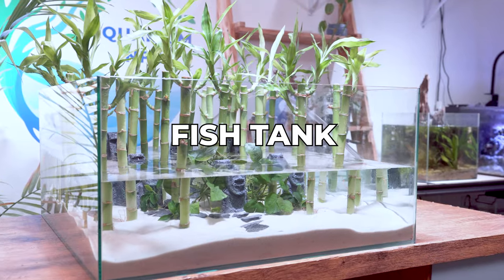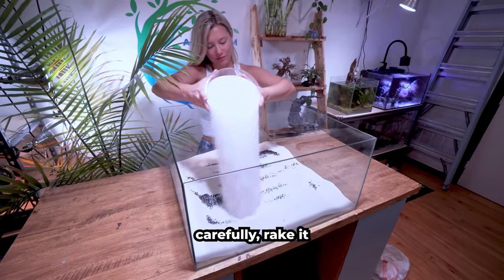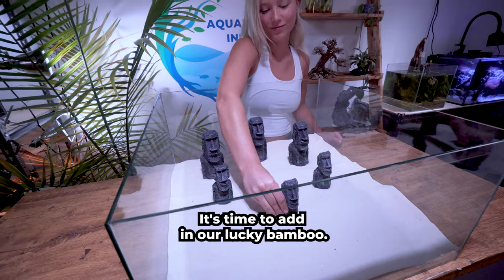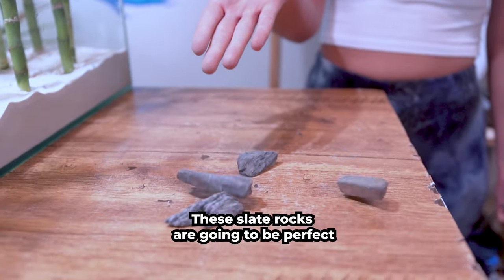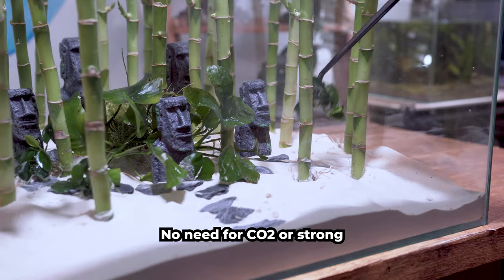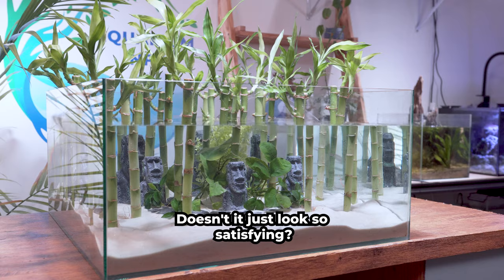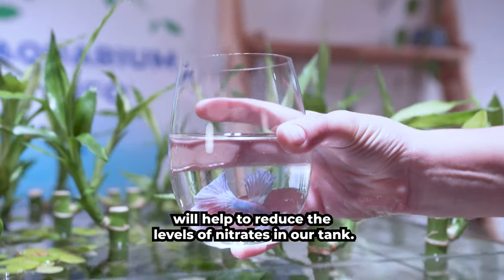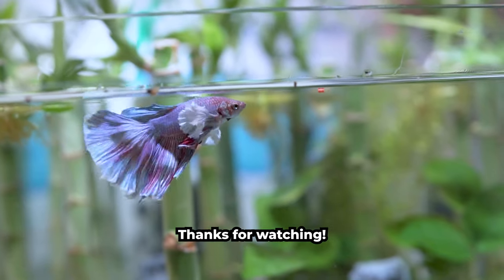Building a HUGE Lucky Bamboo Betta Aquarium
This is part 2 of making a betta tank using lucky bamboo. But this time I wanted to make it bigger and better! I try to keep these aquarium videos short and educational for your benefit.